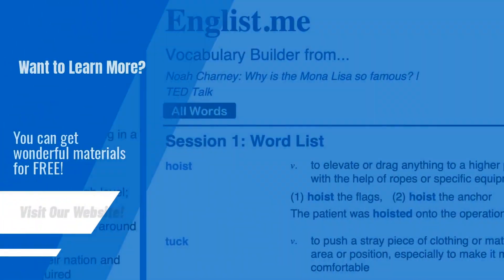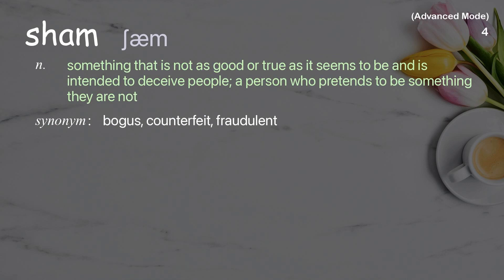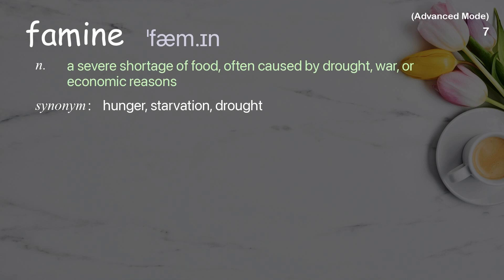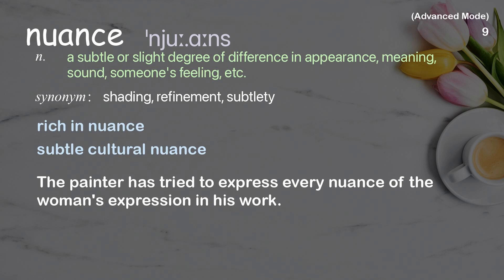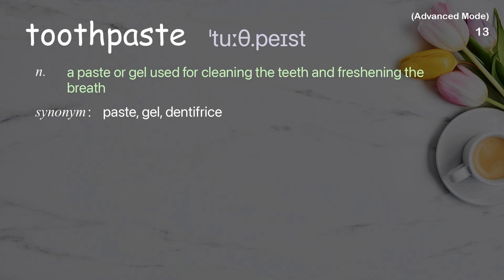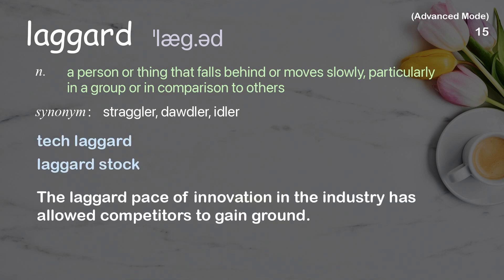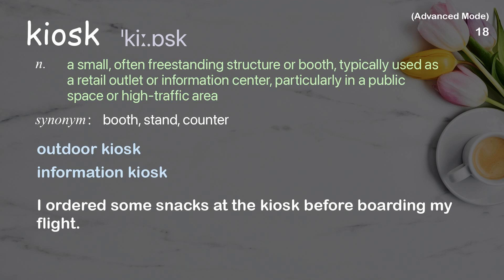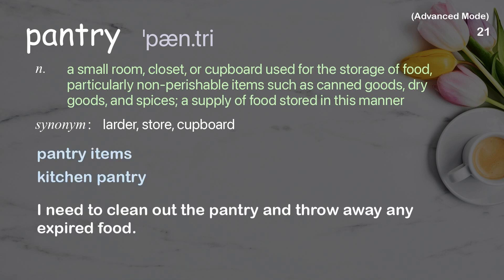21 Advanced Academic Words Ref from "4 myths and misunderstandings [...] business in Africa | TED"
■PLEASE NOTE

■Reference Source
Nomava Zanazo: 4 myths and misunderstandings about doing business in Africa | TED Talk